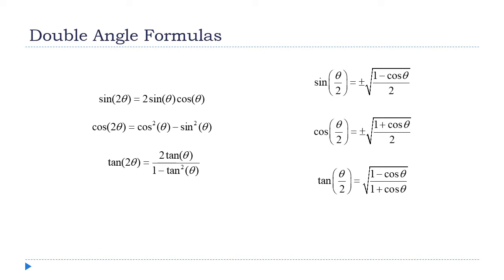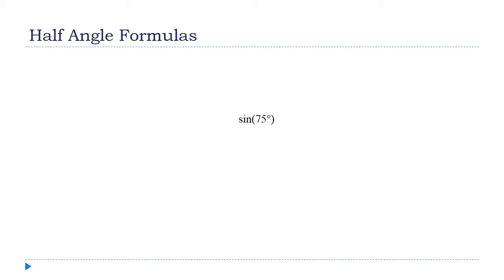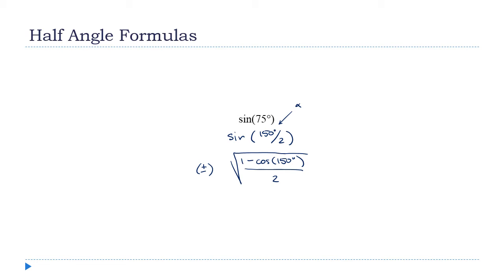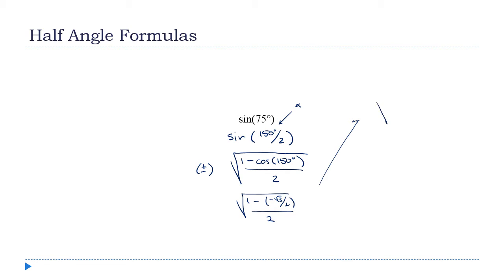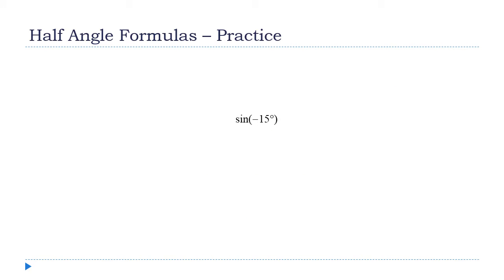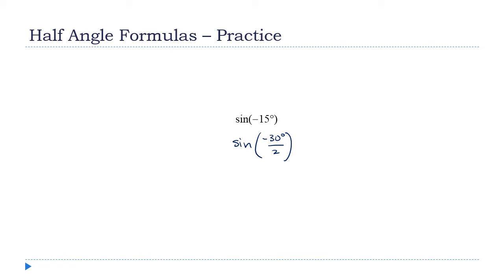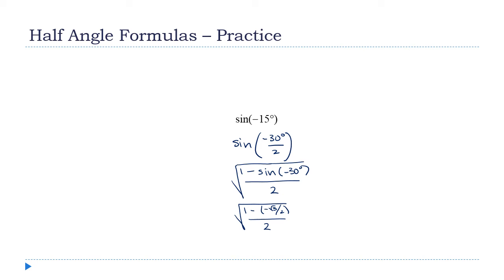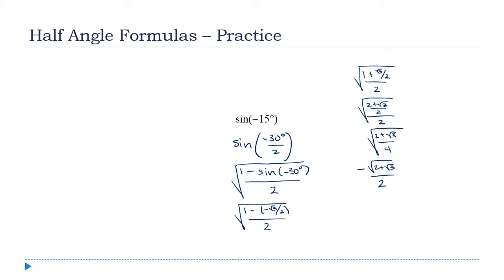Using the Double and Half Angle Formulas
Now that we have the formulas for multiples, let's see how we can use them.